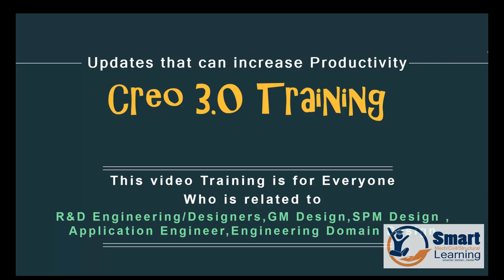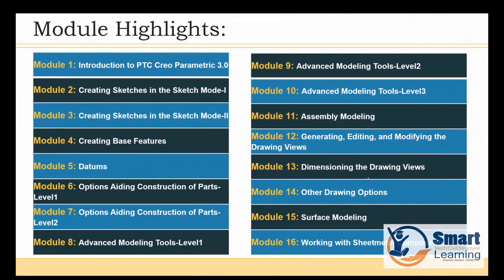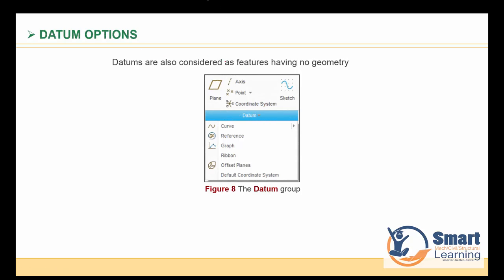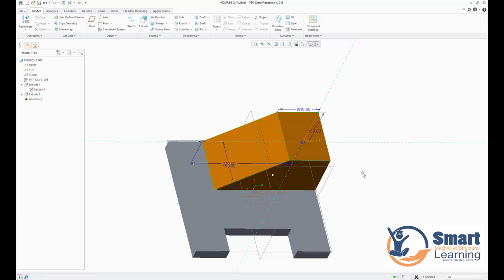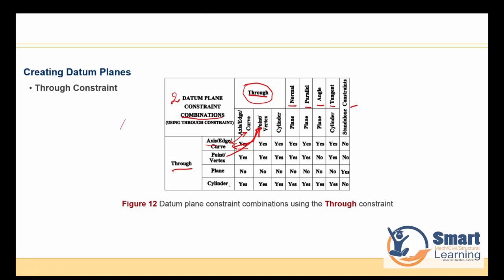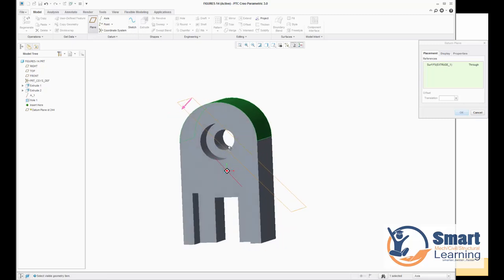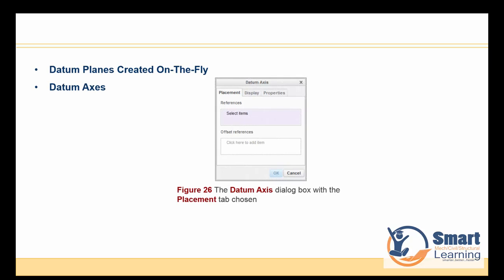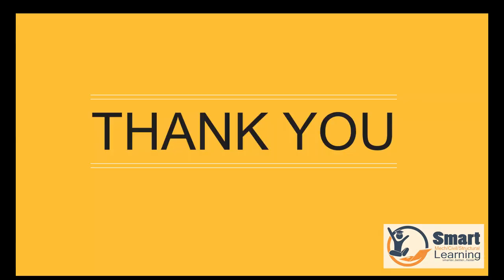PTC Creo 3 0 Training Video Tutorial Advanced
Course Details:
Module 1: Introduction to PTC Creo Parametric 3.0
Module 2: Creating Sketches in the Sketch Mode-Foundation
Module 3: Creating Sketches in the Sketch Mode-Advanced
Module 4: Creating Base Features
Module 5: Datums
Module 6: Options Aiding Construction of Parts-Foundation
Module 7: Options Aiding Construction of Parts-Advanced
Module 8: Advanced Modeling Tools-Foundation
Module 9: Advanced Modeling Tools-Intermediate
Module 10: Advanced Modeling Tools-Advanced
Module 11: Assembly Modeling
Module 12: Generating, Editing, and Modifying the Drawing Views
Module 13: Dimensioning the Drawing Views
Module 14: Other Drawing Options
Module 15: Surface Modeling
Module 16: Working with Sheetmetal Components
For more info you can write to us:

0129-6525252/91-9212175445